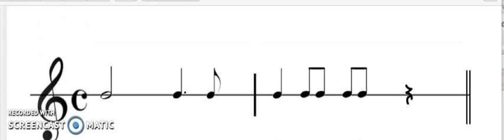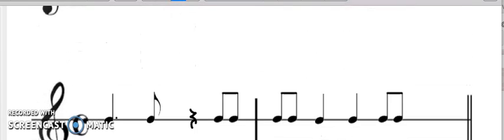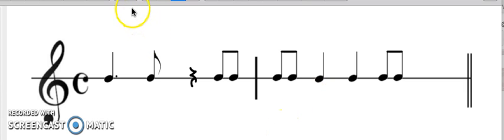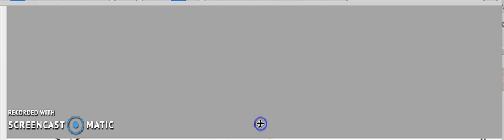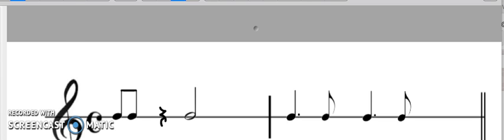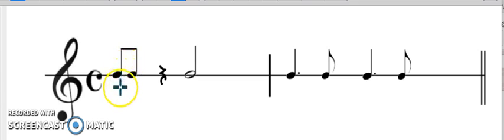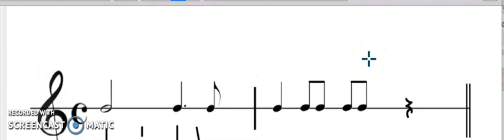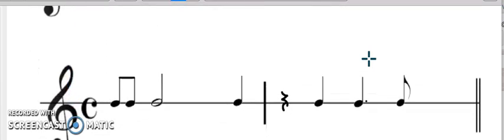Rhythmic Dictation ADV